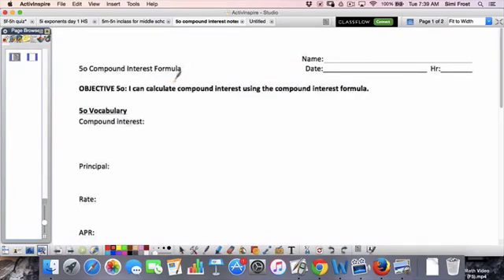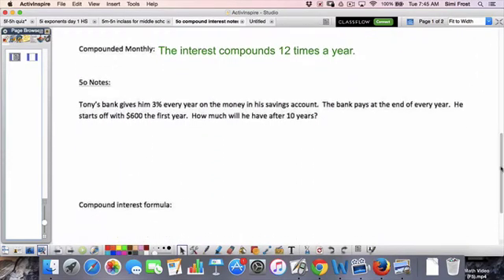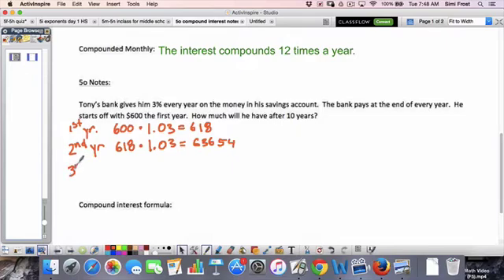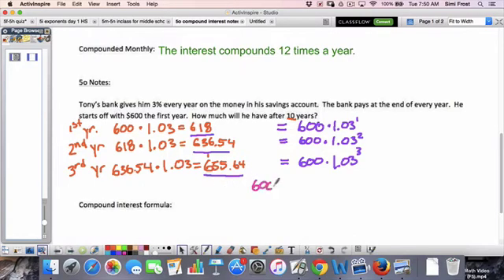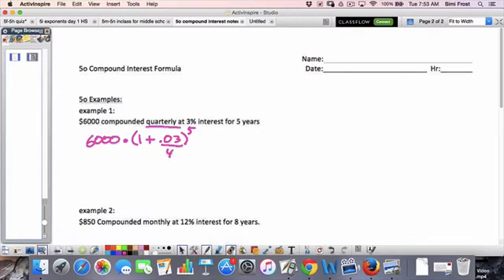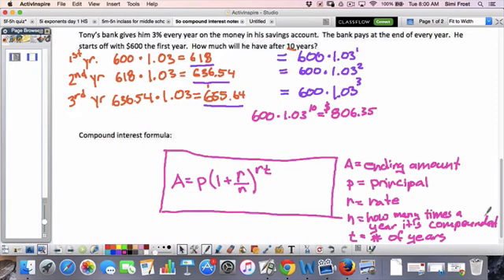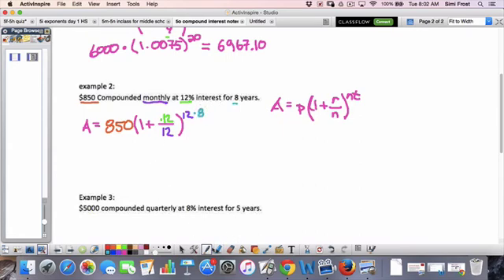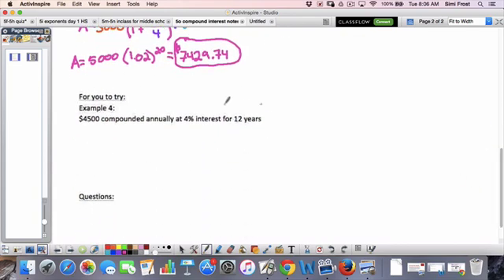5o compound interest notes